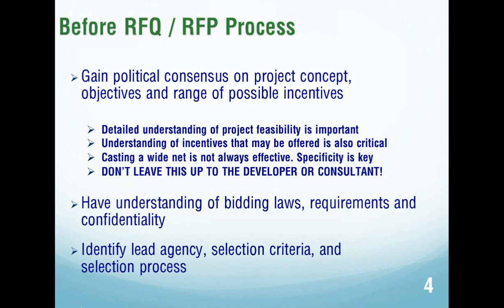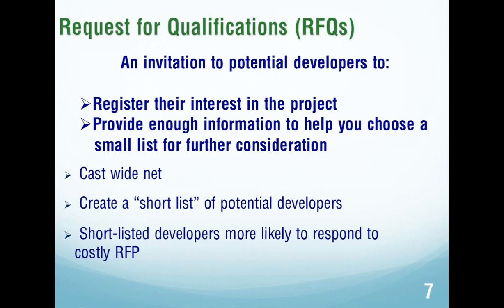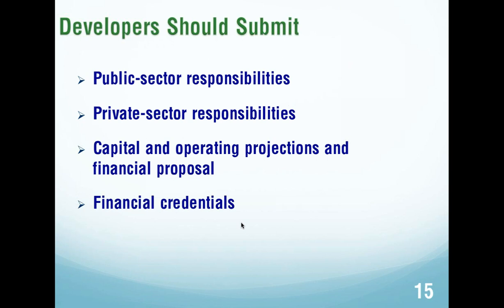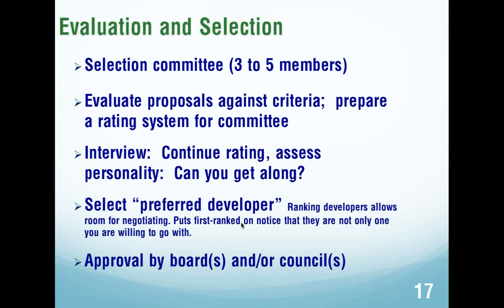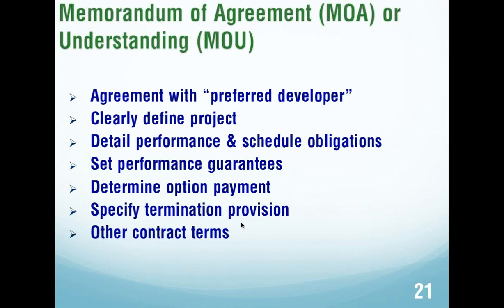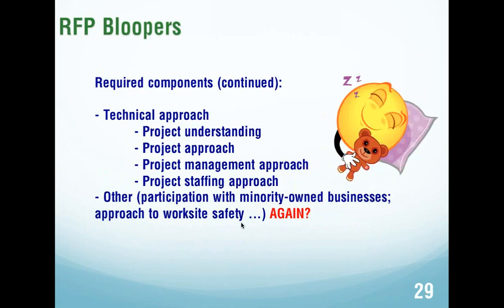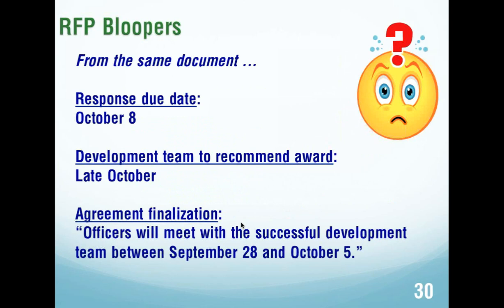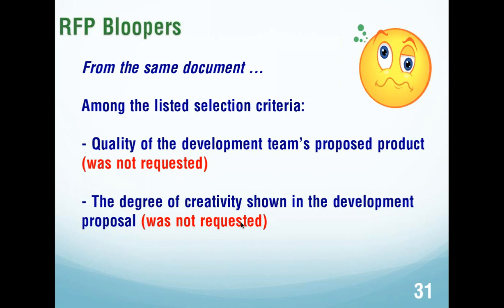Successful Developer RFP Processes: The do's and don'ts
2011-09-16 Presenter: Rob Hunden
THIS WEBCAST AVAILABLE FOR VIEWING ONLY, NOT APPLICABLE FOR AICP CM CREDITS.

The public sector has a mixed record of attracting qualified developers to finance and build well-conceived projects. From pre-RFP studies to the RFP process itself, you will learn the strategies that will maximize your chances of success the first time. You will understand the perspective of the developer community, their bankers and the due diligence involved in getting a project off the ground as well as the do's and don'ts of attracting a developer to your project.